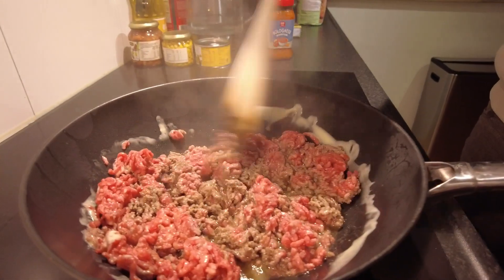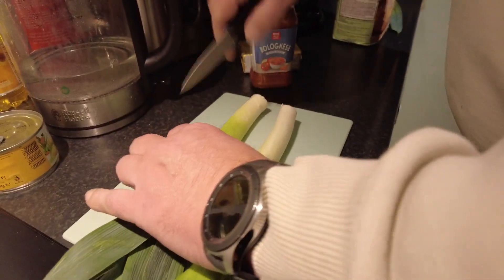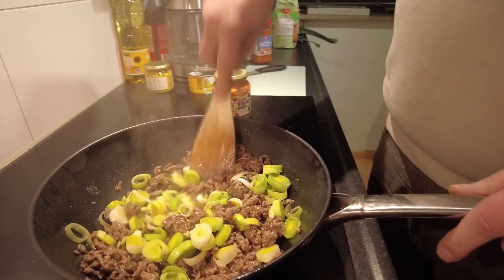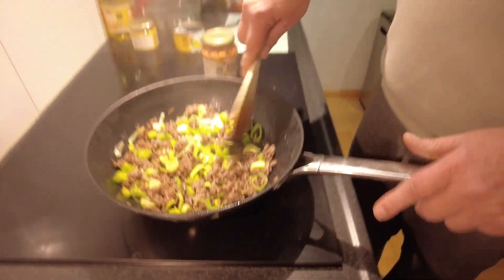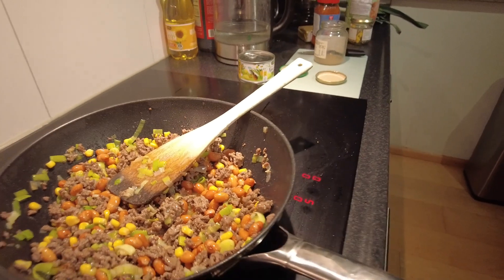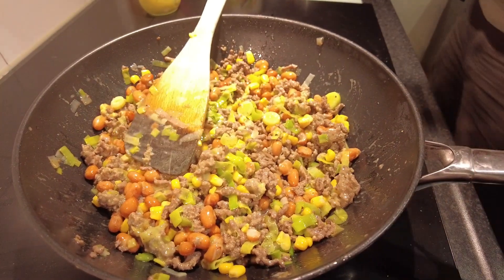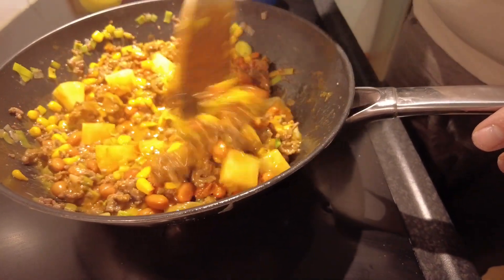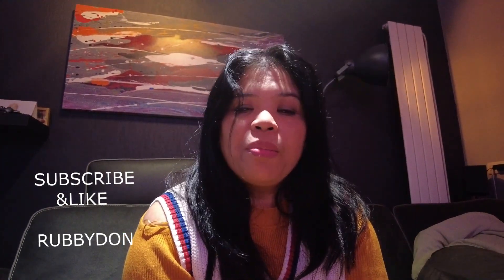DUTCH HUBBY COOKING CHILI CON CARNE DALA BAGOTBOT😂.